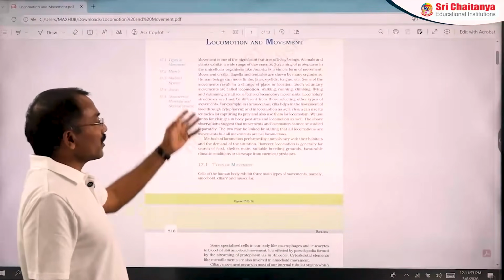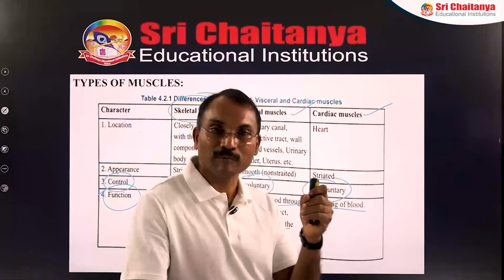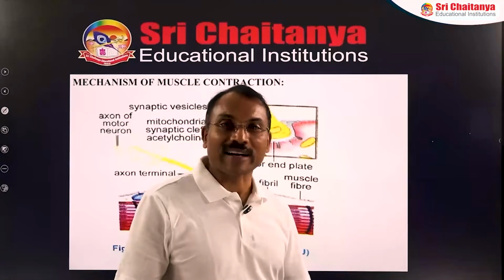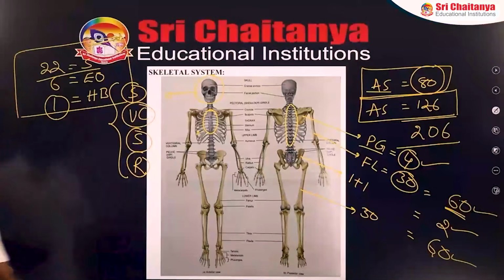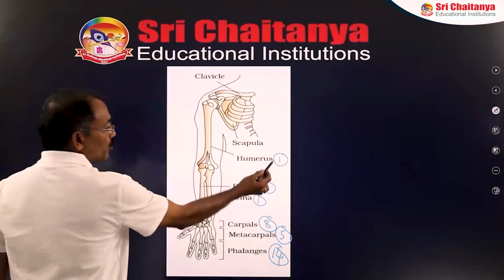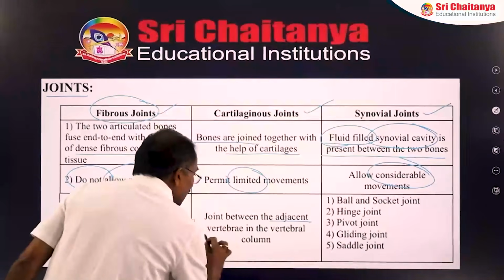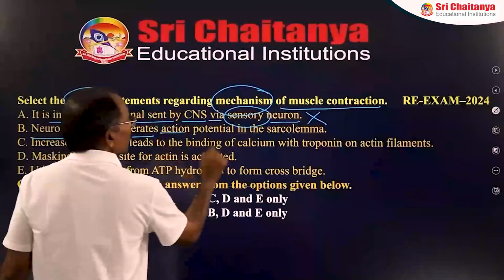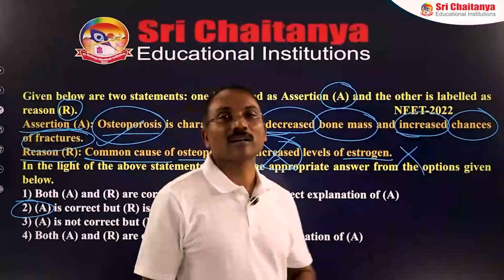Locomotion and Movement One Shot | NEET 2026 Biology | Complete NCERT & Skeletal System 🦴🧬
Re NEET 2026 Paper Analysis 🎥Join 📊 Live NEET 2026 Answer Key with Paper Discussion This chapter is a favorite for NEET because it combines anatomy (Skeletal System) with complex physiology (Muscle Contraction). It’s a high-scoring topic that requires clear visualization.

Get ready to move closer to your medical dreams! 🩺 This One-Shot lecture on Locomotion and Movement is specifically designed to help NEET 2026 aspirants master Chapter 20 of Class 11 Biology with 100% NCERT precision. We simplify the complex mechanics of Muscle Contraction, explaining the Sliding Filament Theory and the role of Calcium ions and ATP in a way you'll never forget. This session provides a comprehensive deep dive into the Human Skeletal System, covering all 206 bones, the axial and appendicular skeleton, and the various types of Joints (Fibrous, Cartilaginous, and Synovial). We also cover the high-yield Disorders of the Muscular and Skeletal System, such as Myasthenia gravis, Tetany, and Osteoporosis. Packed with 3D-visualizations, memory-boosting mnemonics, and Previous Year Questions (PYQs), this video is your one-stop solution to scoring full marks in this unit. Let’s strengthen your foundation and your rank!
Every bone in the human body tells a story of evolution and strength. As a future doctor, understanding how we move is fundamental to understanding how we heal. Stay consistent, keep your momentum high, and remember: every hour of study is a step toward your white coat!
All the best for your NEET 2026 preparation! You’ve got the strength to win! 💪🩺

🆘 Helpline Connect:-
 { Locomotion and Movement One Shot, NEET 2026 Biology, NCERT Class 11 Biology Chapter 20, Muscle Contraction Mechanism, Sliding Filament Theory, Human Skeletal System NEET, Types of Joints, Sarcomere Structure, Best Biology One Shot for NEET 2026, Locomotion and Movement full chapter revision, Human Physiology NEET weightage}